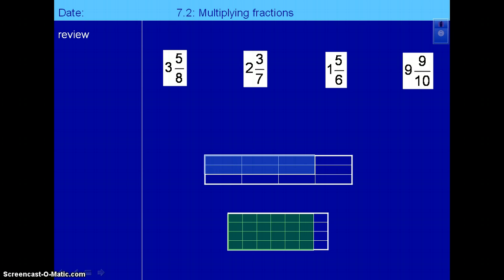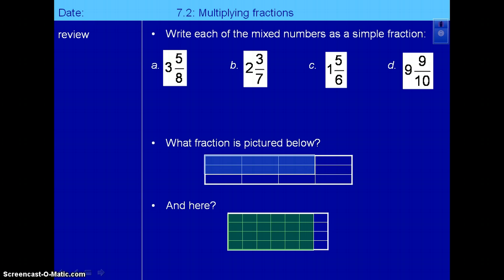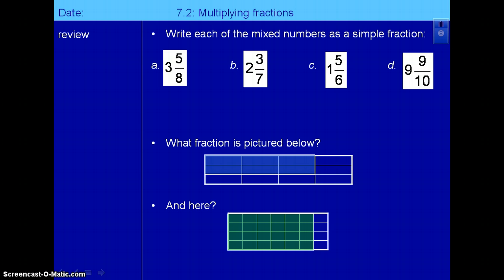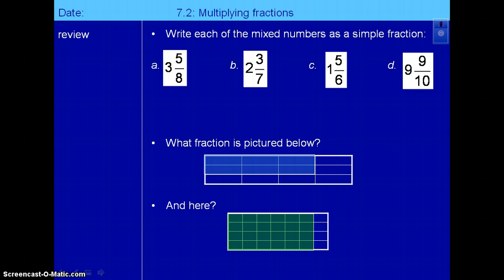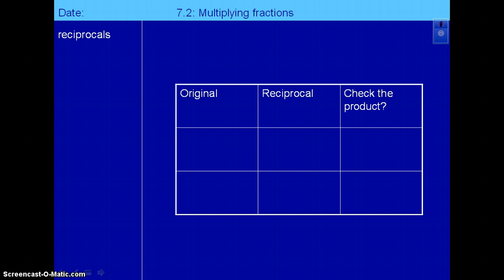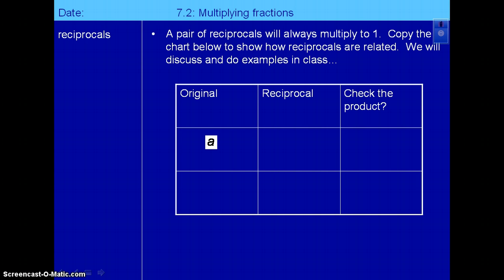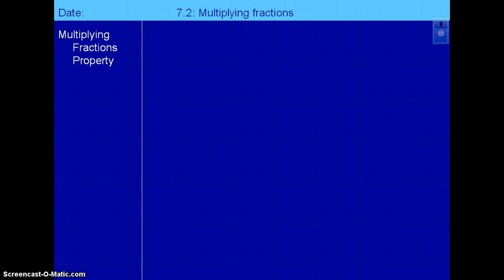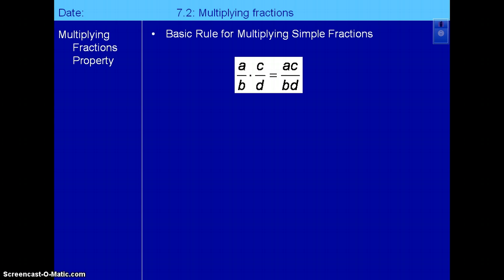Trans 7.2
Mutliplying Fractions